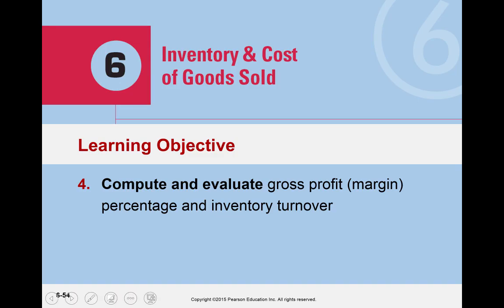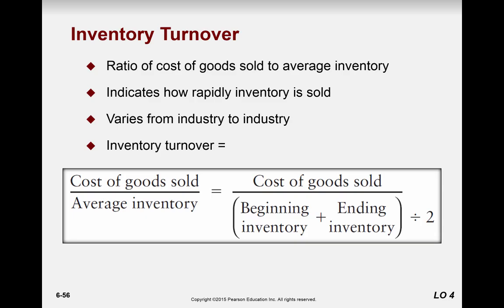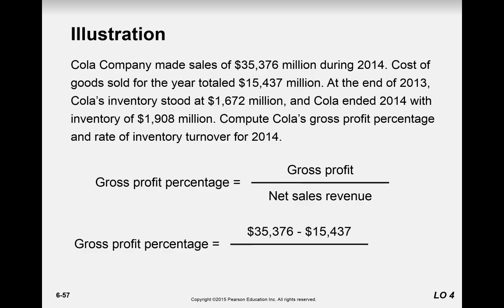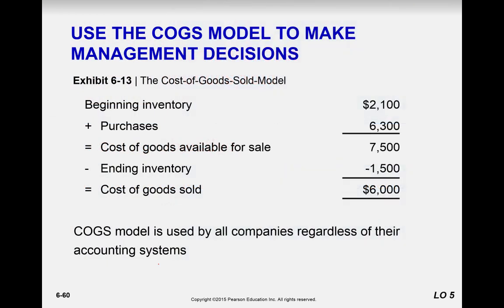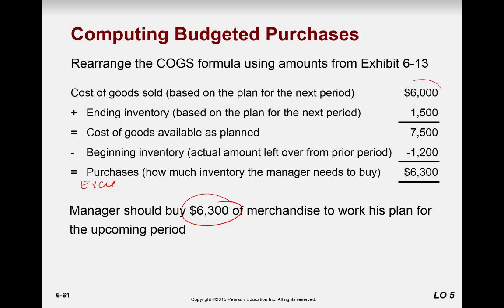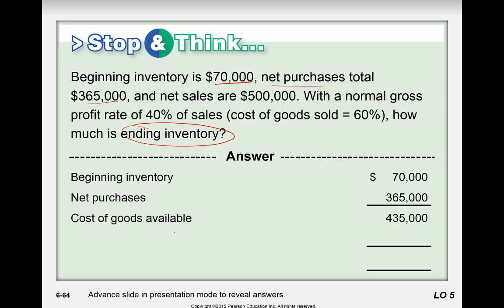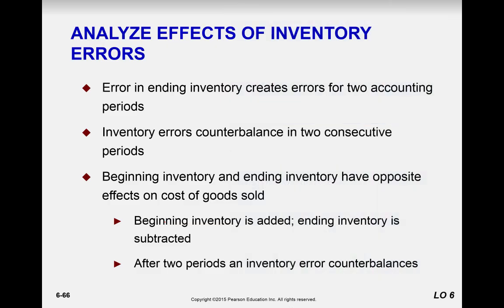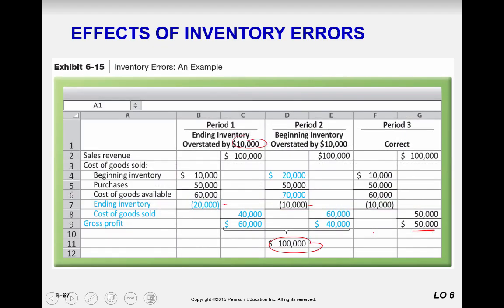Lecture Ch 6 LO 4-6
Table of Contents:

00:00 - Slide 54
00:18 - Slide 0
00:19 - Slide 55
01:07 - Slide 0
01:08 - Slide 56
01:48 - Slide 0
01:49 - Slide 57
02:49 - Slide 0
02:50 - Slide 58
03:20 - Slide 0
03:21 - Slide 59
03:25 - Slide 0
03:26 - Slide 60
04:18 - Slide 0
04:20 - Slide 61
05:01 - Slide 0
05:02 - Slide 62
05:10 - Slide 0
05:11 - Slide 63
05:38 - Slide 0
05:39 - Slide 64
06:49 - Slide 0
06:50 - Slide 65
06:54 - Slide 0
06:56 - Slide 66
07:30 - Slide 0
07:31 - Slide 67
08:01 - Slide 0
08:02 - Slide 68
08:24 - Slide 0
08:25 - Slide 67
08:26 - Slide 0
08:27 - Slide 68